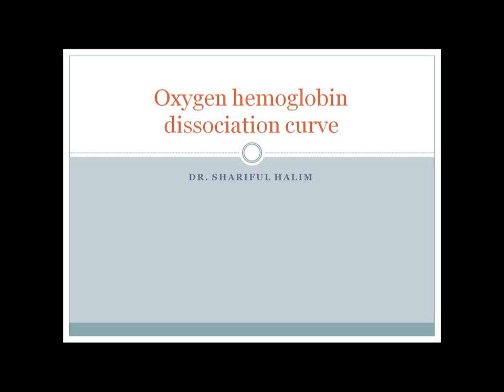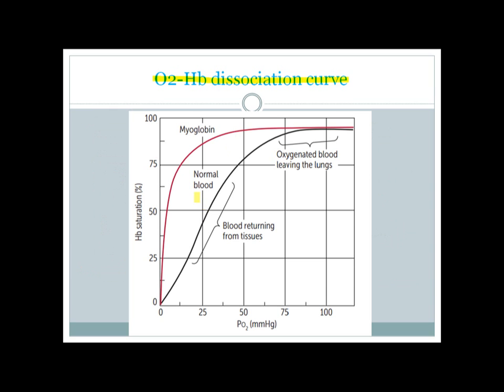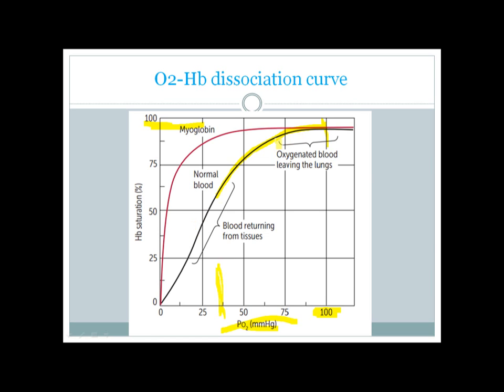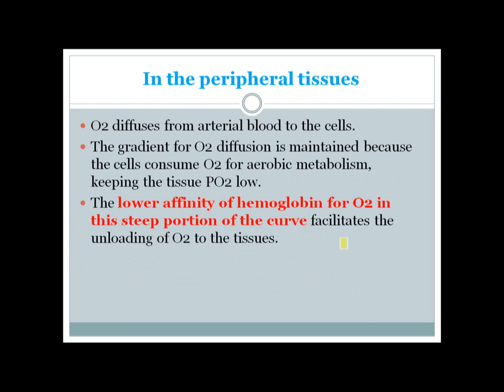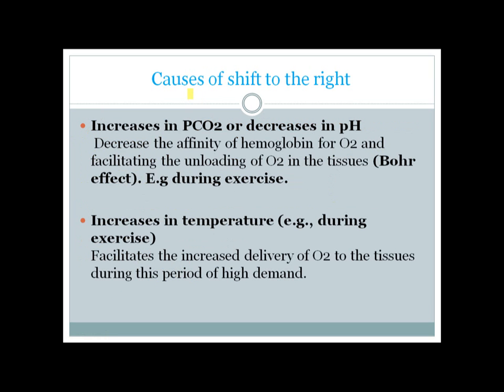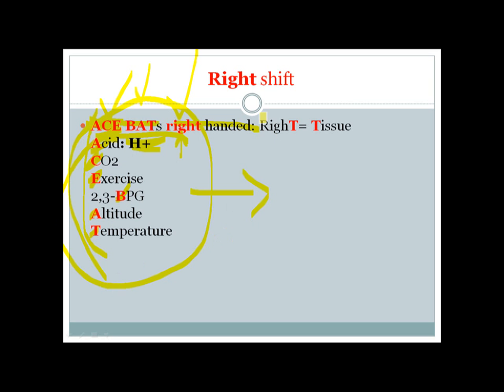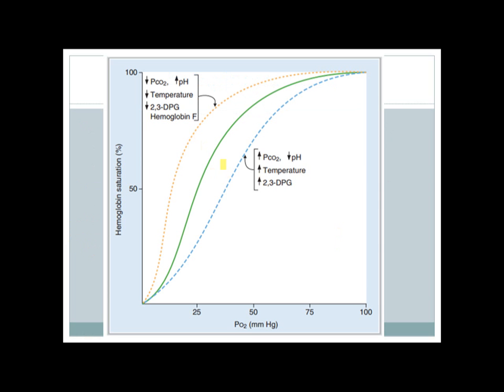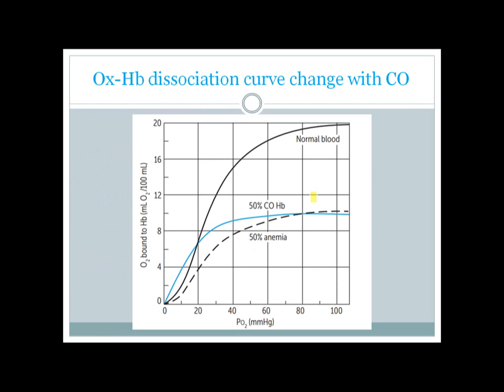Oxygen hemoglobin dissociation curve for USMLE step 1